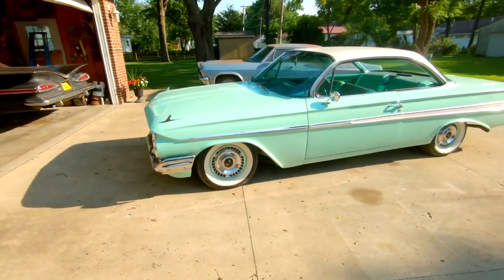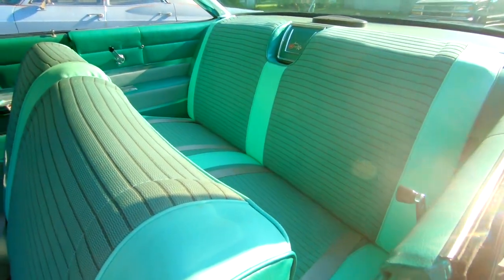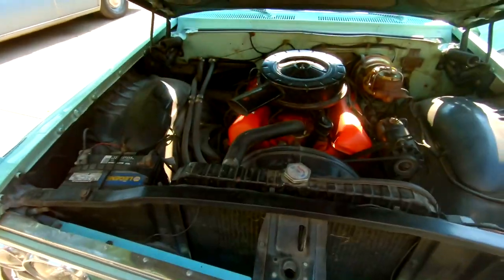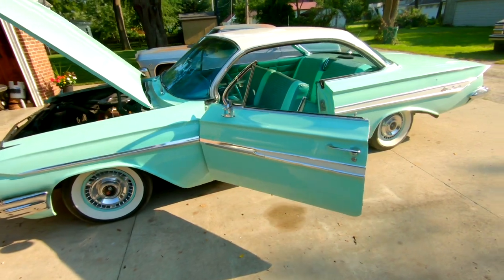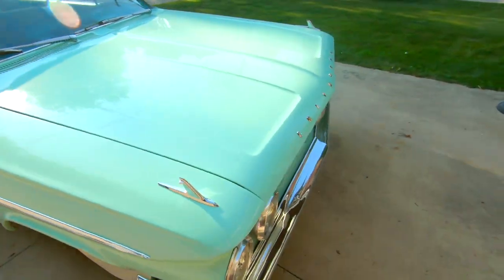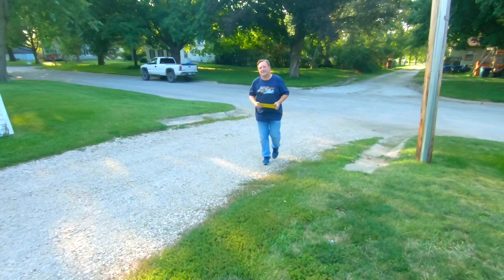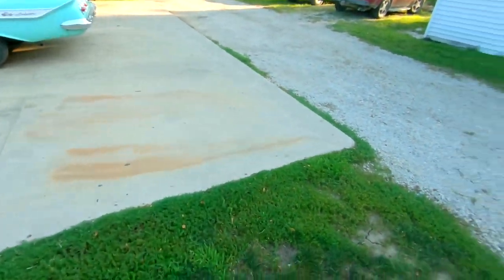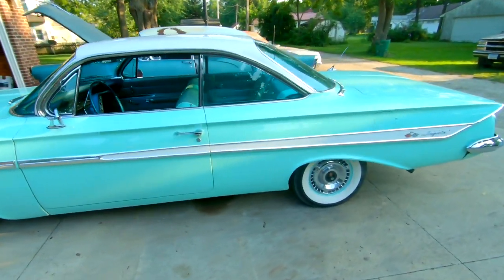I Just Bought a 1961 Impala Bubbletop!!! (Shes Real Great My 348!)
Hey everyone and welcome back to Iowa Classic Cars! Today's video showcases my brand new 1961 Impala 2 dr bubbletop in rare Seafoam Green paint, with a 348 and th350 transmission! This is a really beautiful impala with one repaint back in the 1990s and a brand new reproduction interior. This 61 sits on 2" lowering springs in the front, and air shocks in the back. I hope you all enjoy the video showing this car off and driving along with me!

Need some Iowa Classic Cars Apparel? Midwest Patina LLC!

GOT A CAR FOR SALE or A LEAD ON ONE or WANT TO BUY One? Drop me an email!
FINDER'S FEE Paid if I am able to buy the car you share!

Ratchet Straps
Axle Straps
Badland 12k lbs Winch
Badlands Wireless Remote